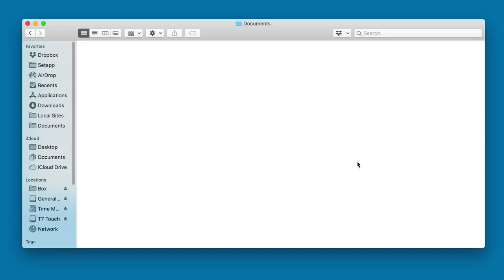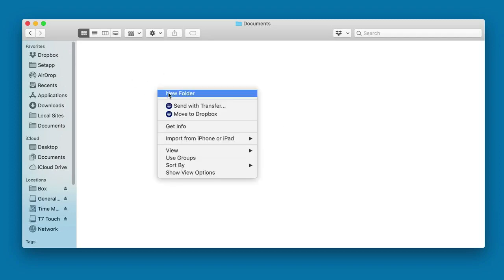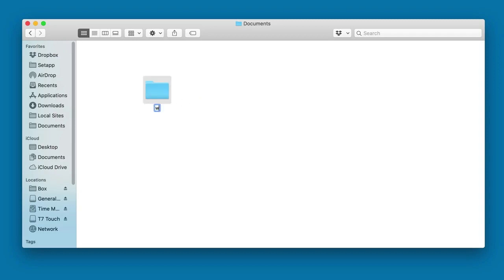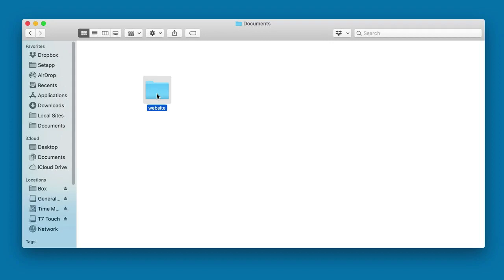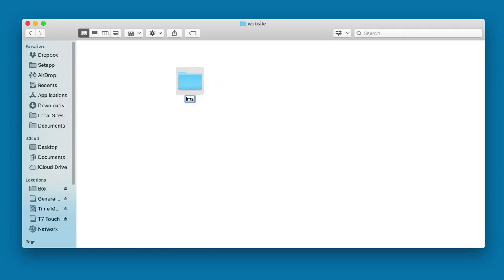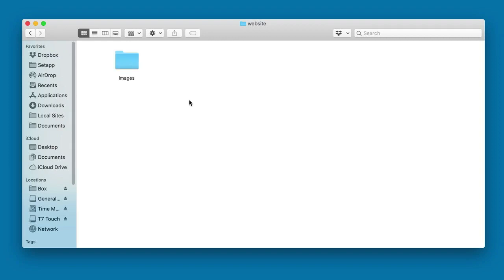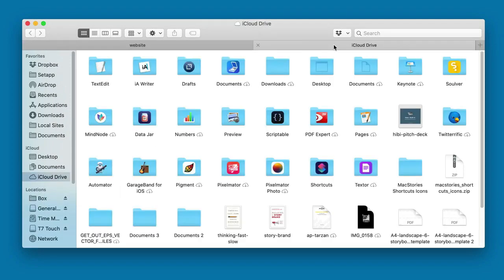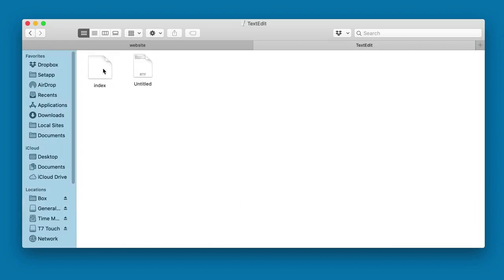003. Setting Up a Directory Structure